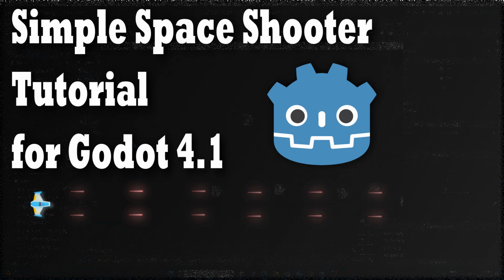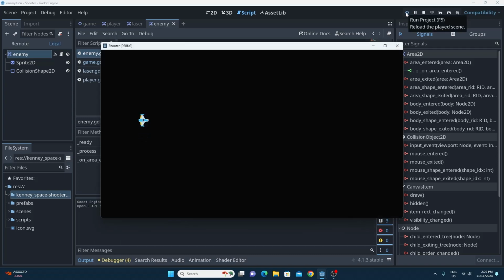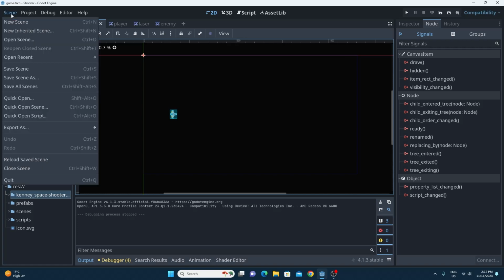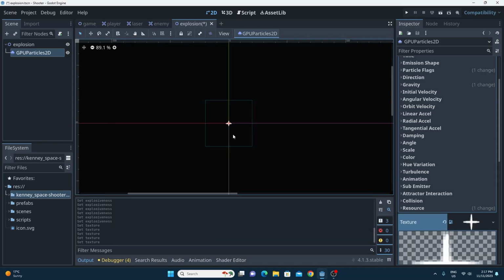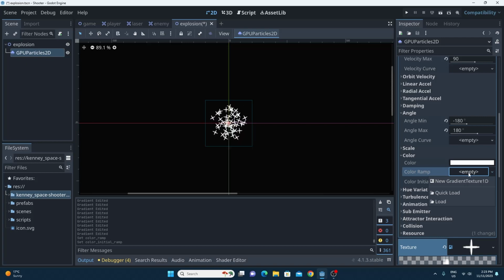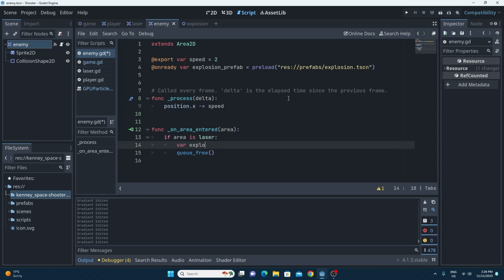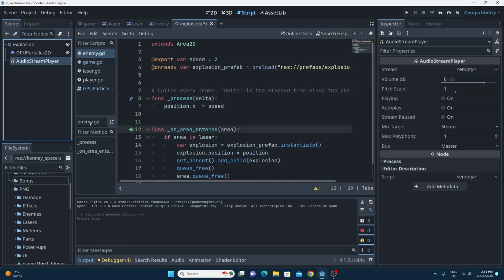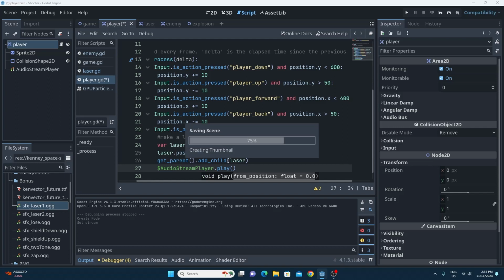Simple Space Shooter Tutorial: Part 4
This is part four of my Super Simple Beginner Space Shooter tutorials for Godot 4.1.
In this part we'll finally cover collision. We use signal to test when a laser hits an enemy.
As a bonus, we will make a particle system for when the enemy gets destroyed and audio for the explosion and the lasers!